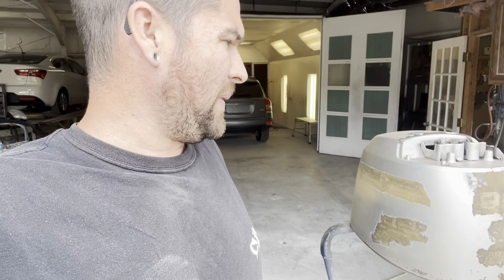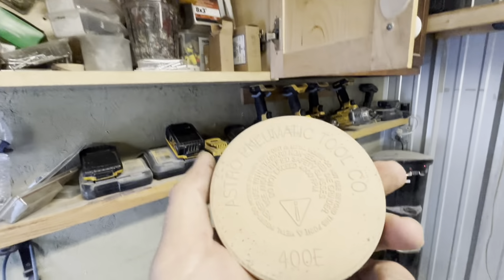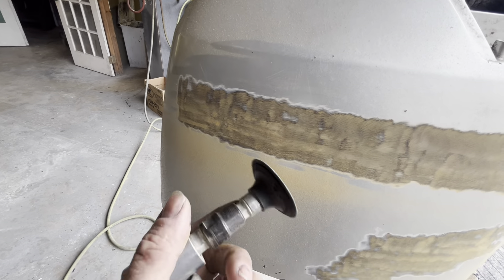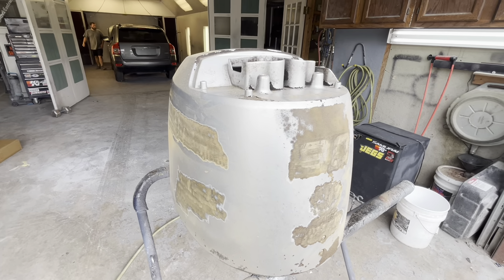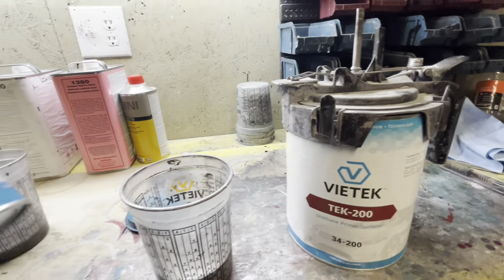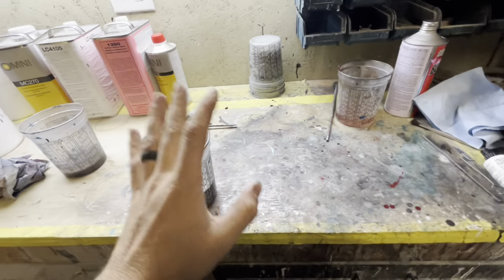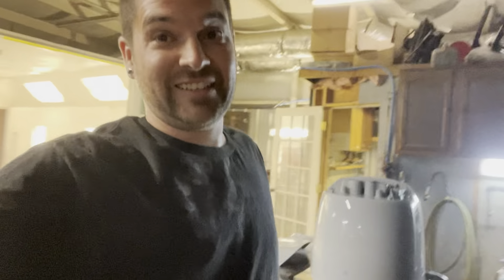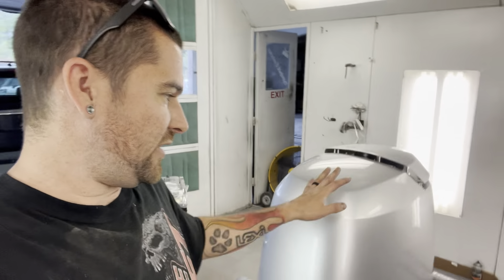💡 HOW TO Paint Your Boat Motor Cover Cowling🛥️ Painting sun damaged fiberglass items.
In this video I show you how to repair your out board engine cover. This is the steps you’ll need to do in order to restore that boat motor cover of yours that’s had sun damage or just faded paint.

🚗 The Comet Info👇🏻
       1974 Mercury Comet (Ford Maverick)
       5.0L Coyote Procharged Engine
👉🏻Mikes channel: Blanton Dynamics
👉🏻Johns channel: Turbo John Racing
📲FaceBook: The Paint & Paper Hustle